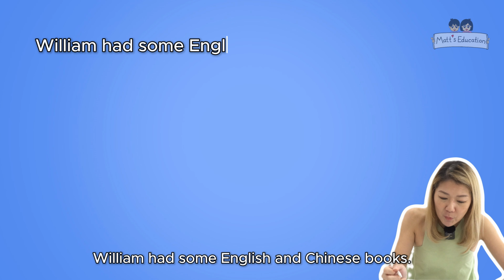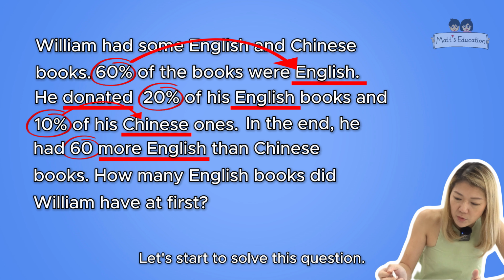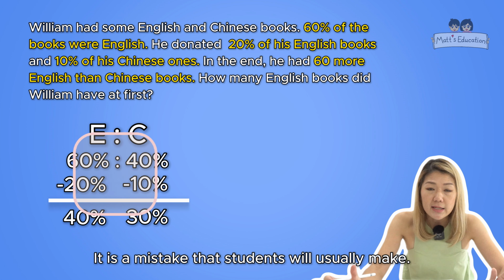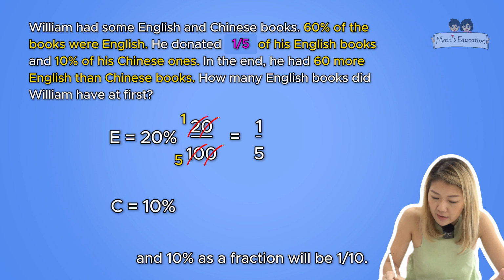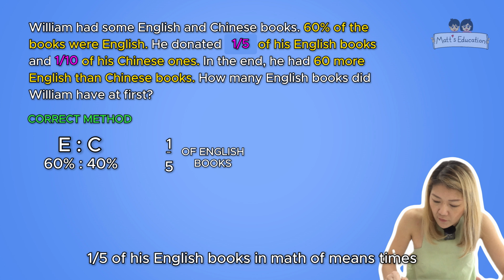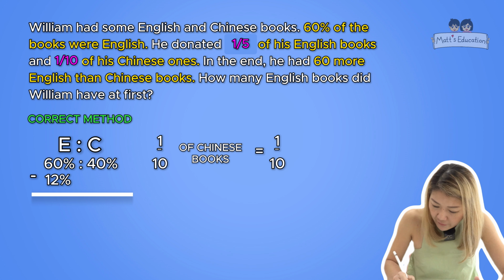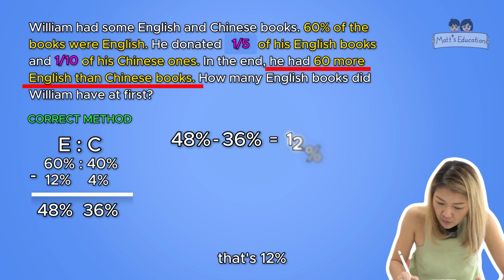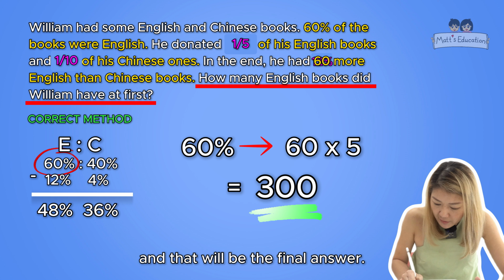Tips to ace your PSLE Percentage question with Teacher Marian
😖 Struggling with Percentage Questions? 🧮
Teacher Marian shares a common error students tend to make and her tips for acing the percentage question!